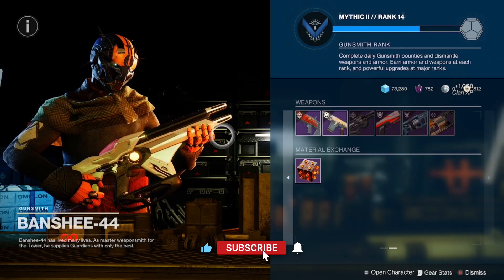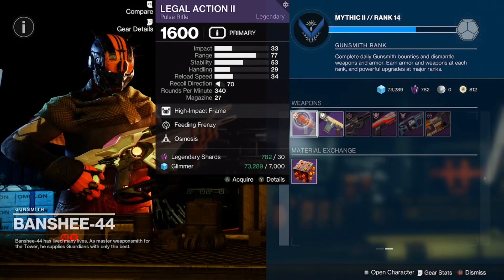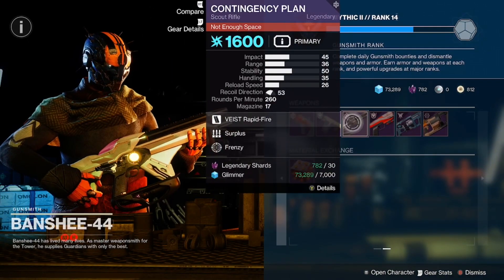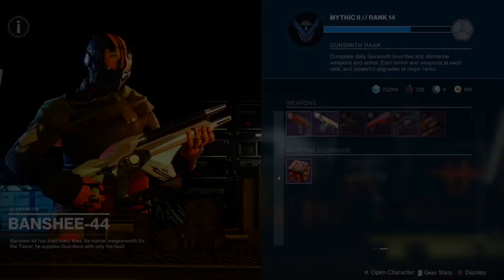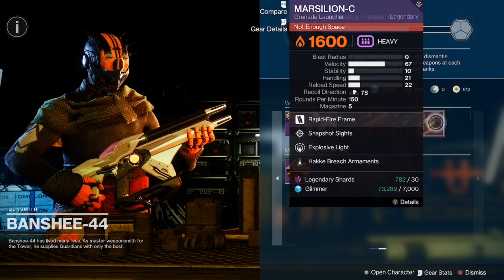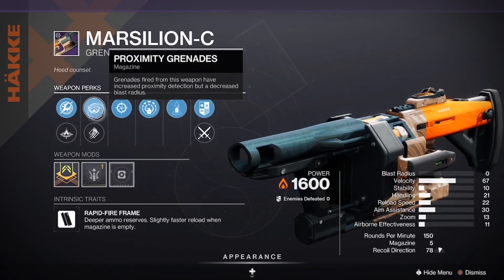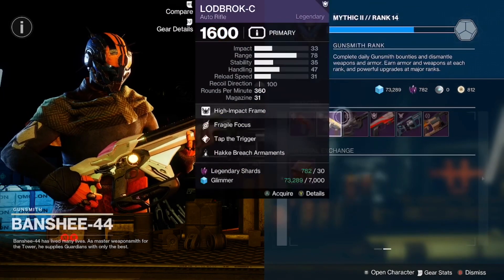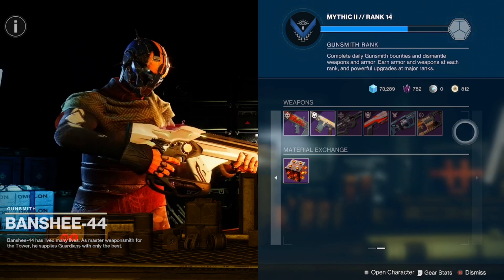ALOT GOOD ROLLS from BANSHEE this WEEK! - WEEKLY Inventory Re-Roll 08.09.23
In this video, we're taking a look at Banshee-44's weekly inventory reset in Destiny 2. Banshee-44 is the gunsmith located in the Tower, and he offers a variety of weapons that change on a weekly basis. It's essential for any guardian looking to expand their arsenal to keep an eye on Banshee-44's inventory.

We'll cover the latest reset and showcase the new weapons that are available, providing a rundown of each weapon's stats and abilities. From new scout rifles to powerful shotguns, there's something for every guardian in this reset.
Whether you're a PVP or PVE player, Banshee-44's weekly reset is the perfect opportunity to upgrade your loadout and gain a competitive edge.

So, if you're looking to stay up-to-date with the latest weapons and mods in Destiny 2, be sure to watch this video and let us know your thoughts in the comments below.